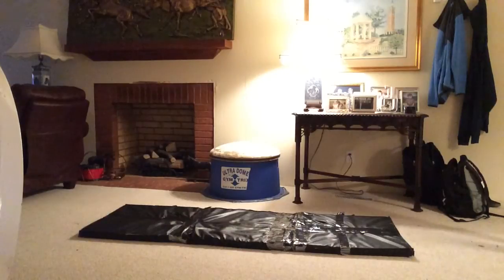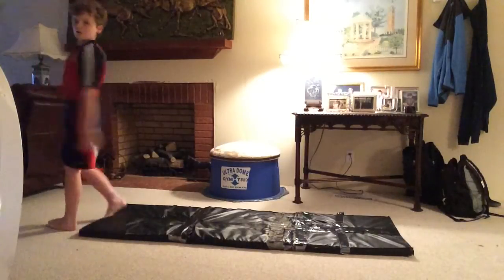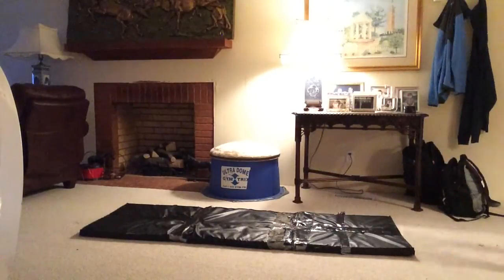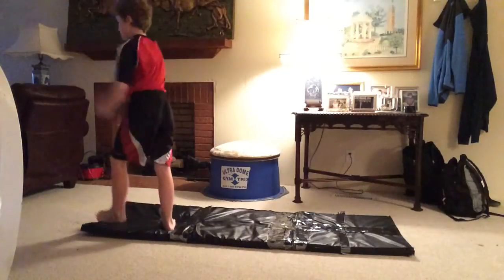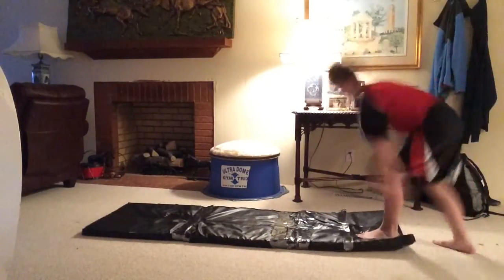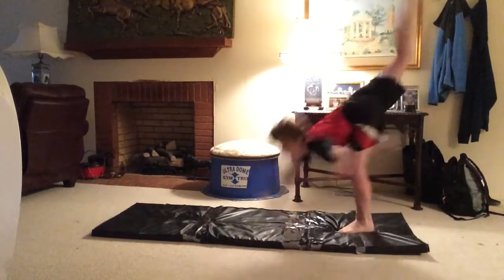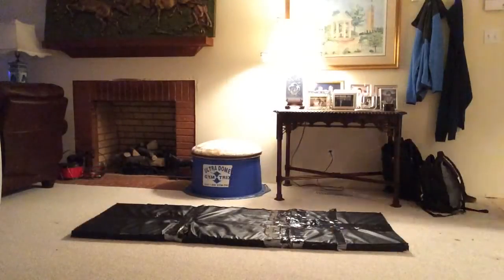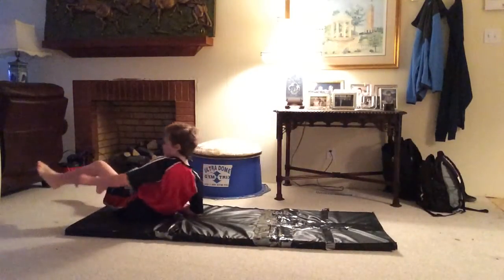How To Do a Front Aerial!